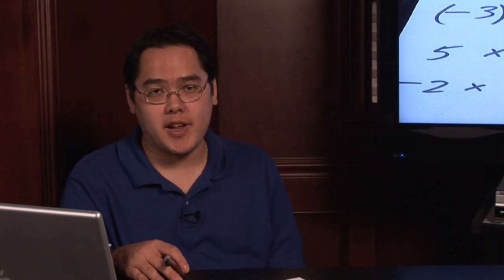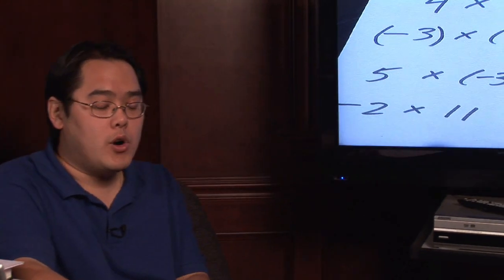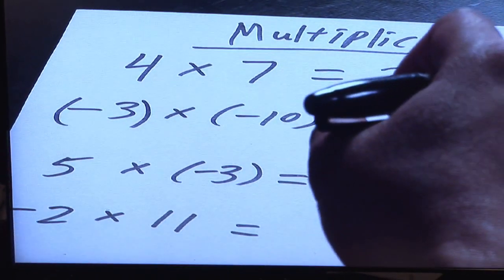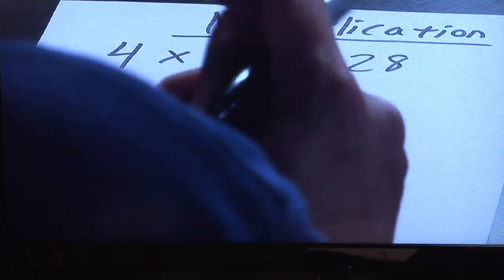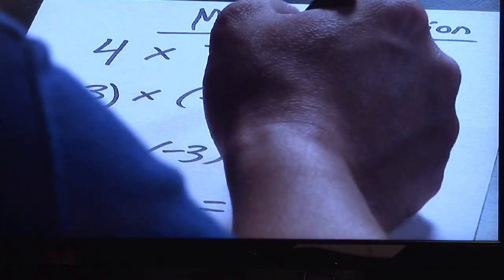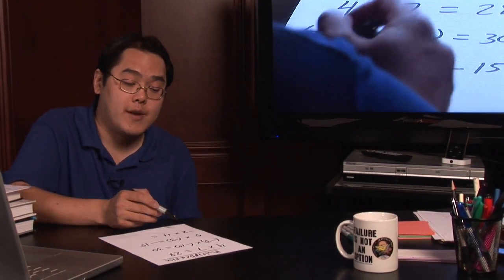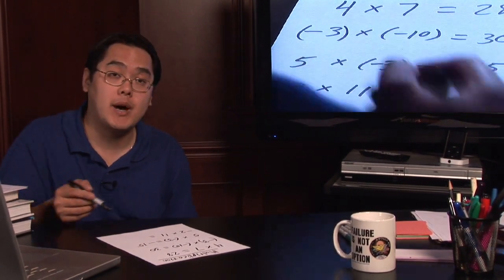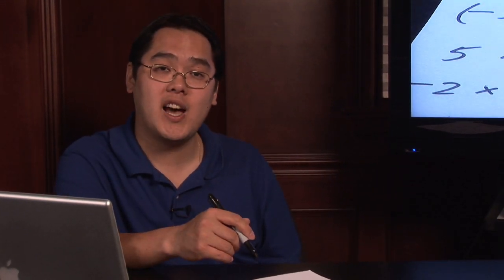Basic Mathematics & Algebra : How to Teach the Multiplication of Signed Numbers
Multiplication of signed numbers in mathematics is taught by explaining that a positive number multiplied by itself equals a positive number. Learn ways to explain how to multiply a negative number and a positive number with help from a math teacher in this free video on mathematics.